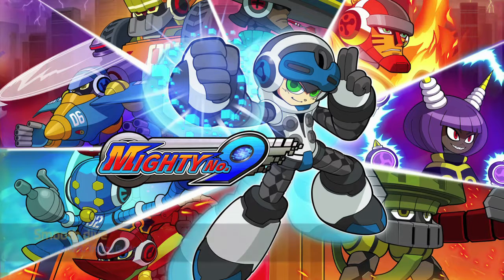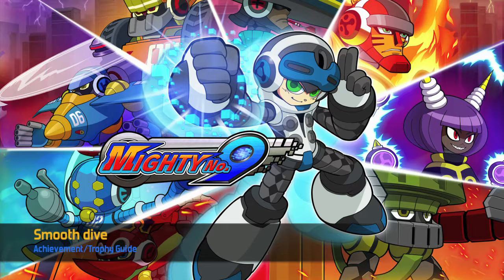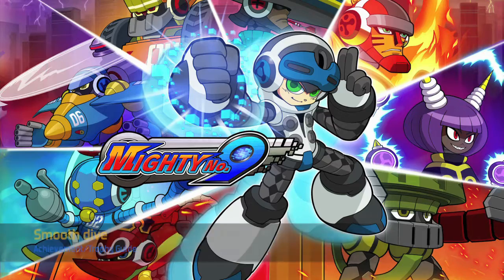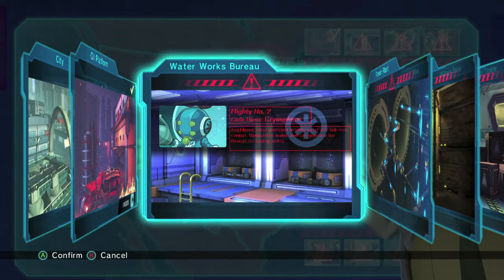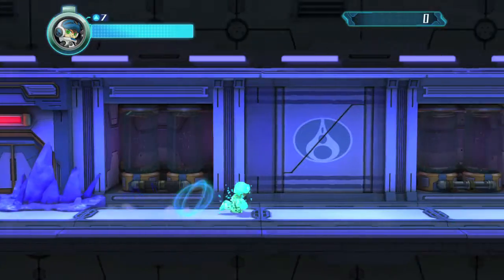Mighty No. 9 - Smooth dive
Smooth dive - Drop 100m without touching anything.